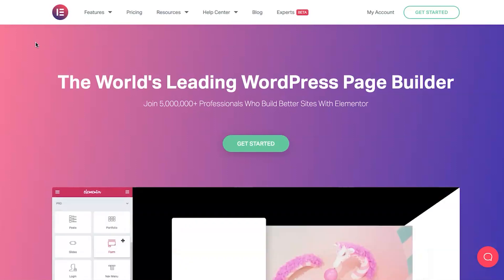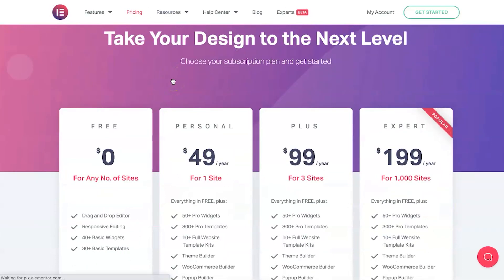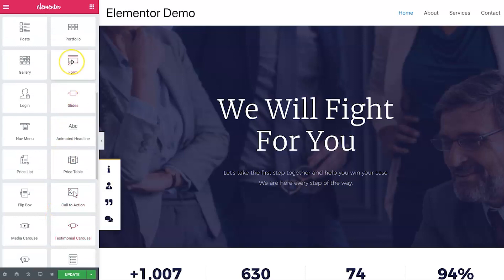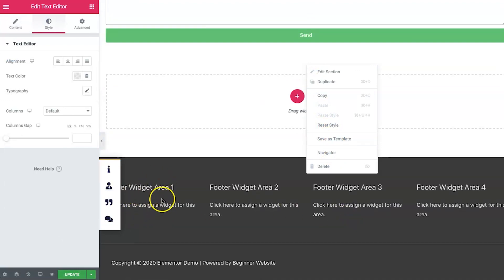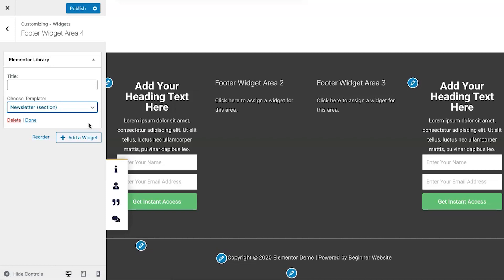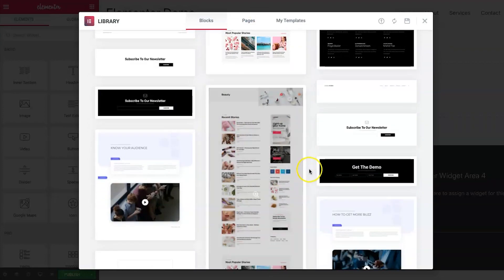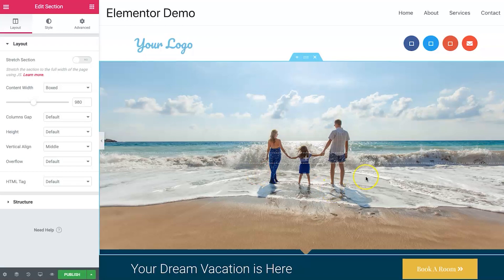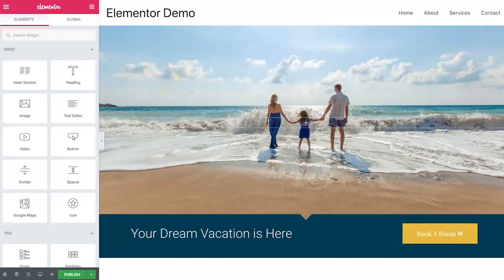Elementor Pro Review 2022 👉Is Elementor Pro Worth It? ❇️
If you are thinking about buying Elementor Pro, let me first show you what you can expect if you are to get it. It's no doubt that Elementor is one of the best page builders out there, but in this Elementor Pro Review for 2022, I just want to share my personal experience.

The big question is, is Elementor Pro worth it? In my personal opinion, it is. The builder is light and powerful and allows you to quickly make beautiful pages. One of my favorite parts about Elementor Pro is the number of addon plugins you can add to Elementor.

For example, Moosend is an email marketing company that is starting to take off, and Elementor has native integration with them. You can also add popups within the builder, as well as dynamic content.

Some of my favorite plugins for Elementor pro which I'm going to review shortly are:
- Essential Addons for Elementor
- Ultimate Addons for Elementor
- Dynamic Content for Elementor
and for those Moosend Users out there
- Moo Elements

If you missed it, I'm also giving away a free SEO course to all those who decide to purchase Elementor Pro through my Affiliate Once you have purchased, fill out this claim form and I'll send you through the course

If you've read this far in the caption, you're amazing!